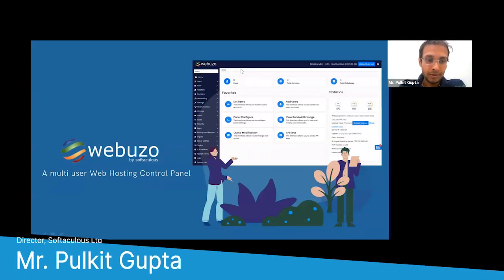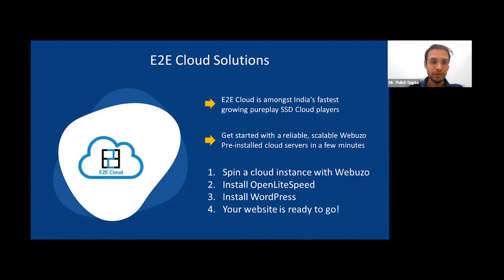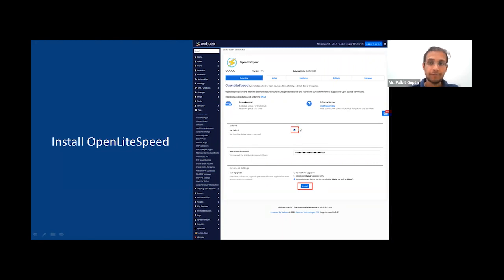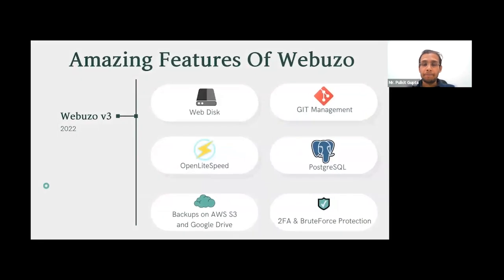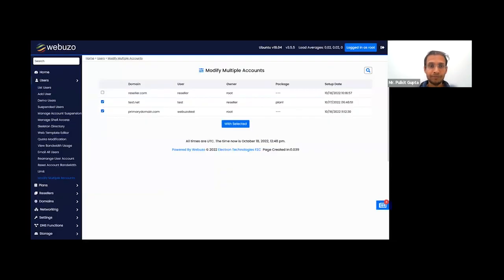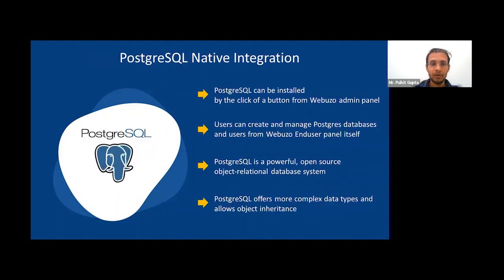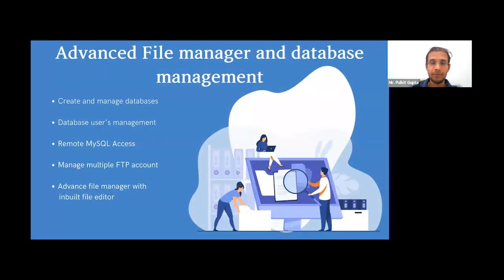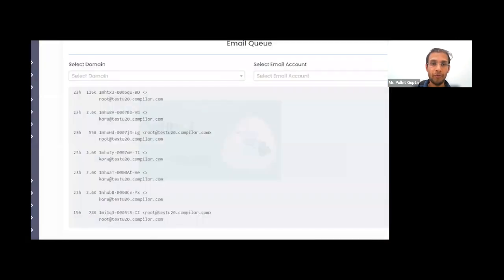How To Launch WordPress With OpenLiteSpeed For A Superfast Website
On January 12th, 2022, E2E conducted a webinar with Mr. Pulkit Gupta, during which he presented "How to Launch WordPress with OpenLiteSpeed for a Superfast Website." In the event that you were unable to attend the event in person, we have recorded it. We anticipate that you will learn a lot from it and that it will be beneficial to you.